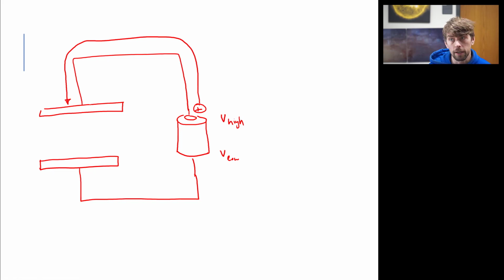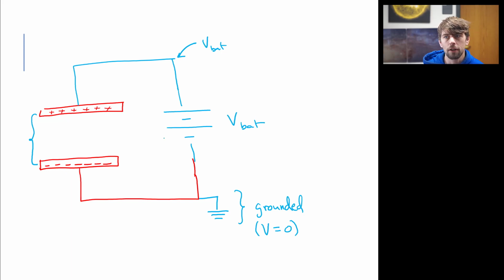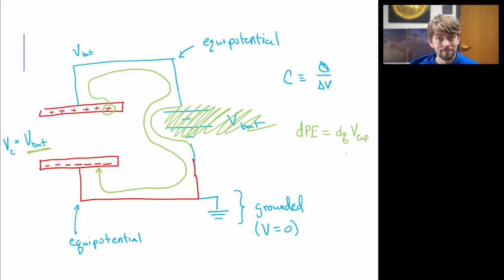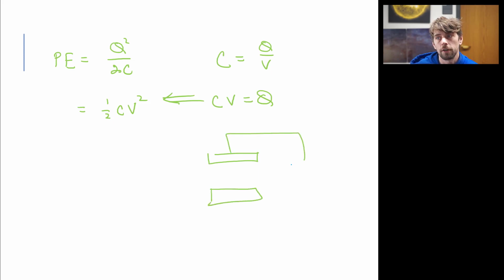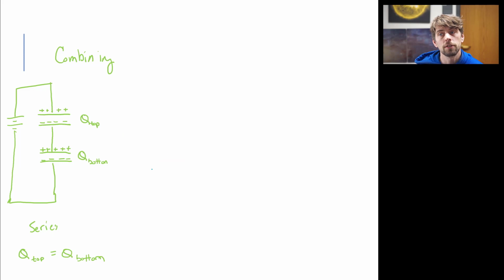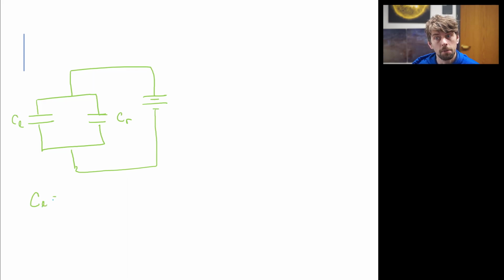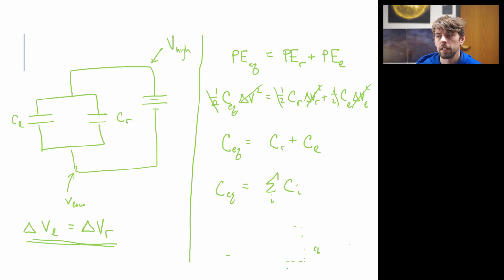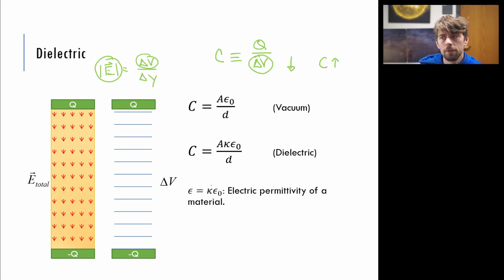Capacitors - Energy, combinations, and dielectrics